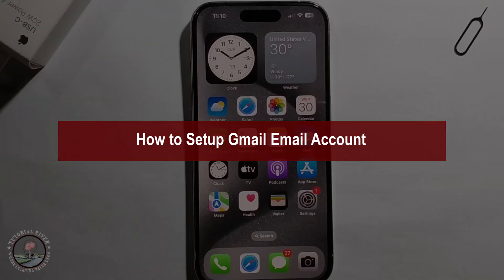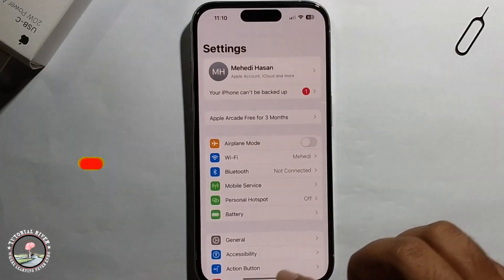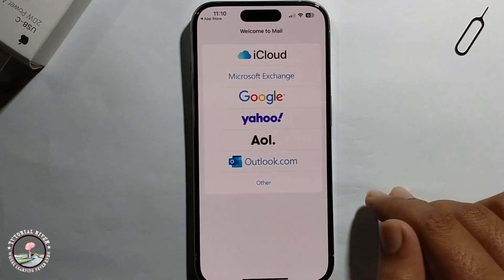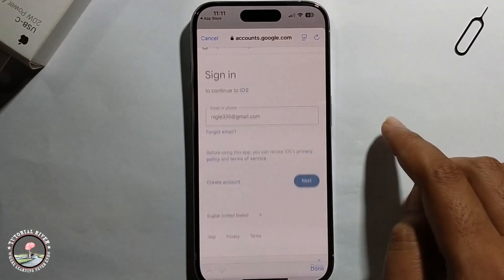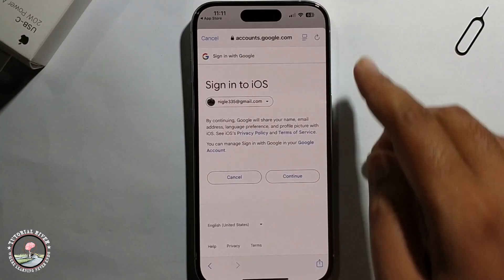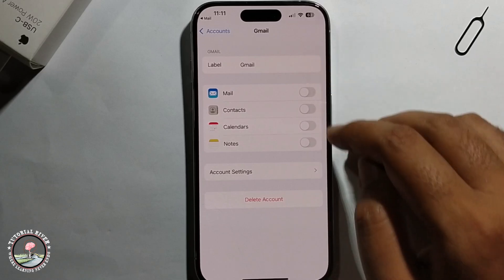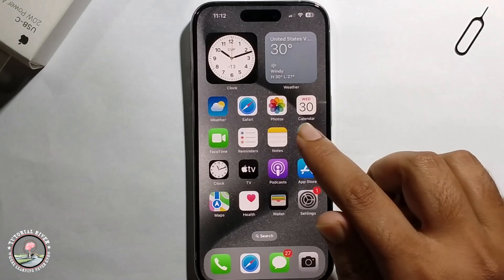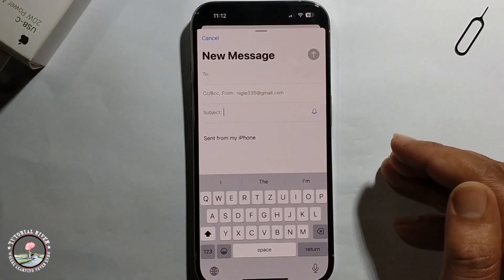iPhone 15/Pro/Max: How to Setup Gmail Email Account - Full Guide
Video Parts:
0:00 Info & Intro
0:13 Open Mail App
0:42 Enter email
1:44 Ending & Outro